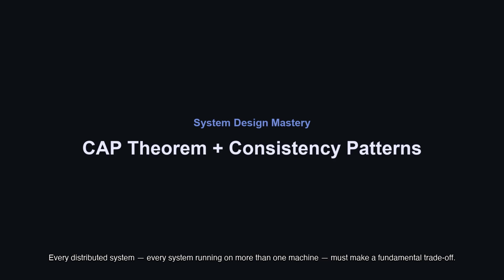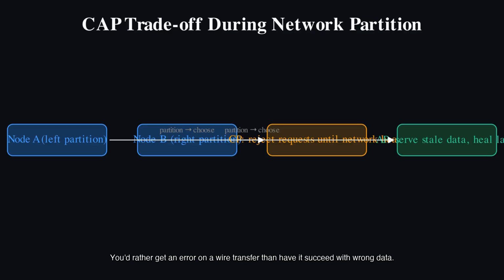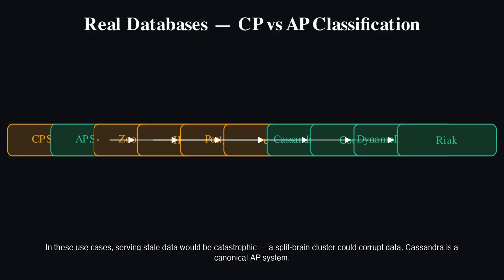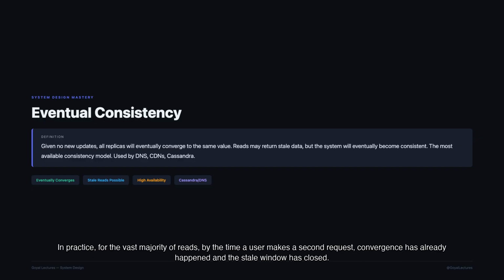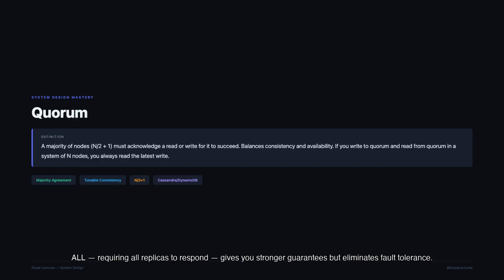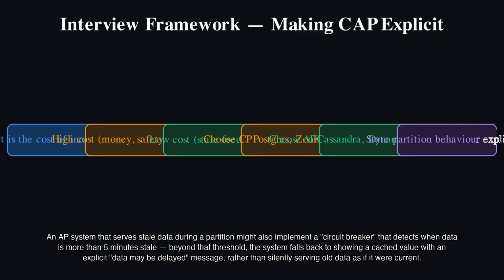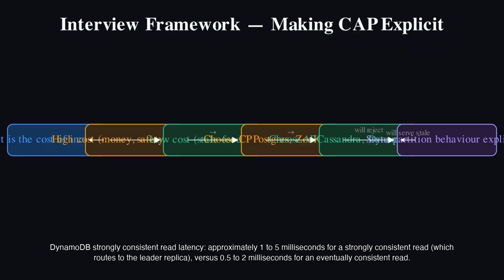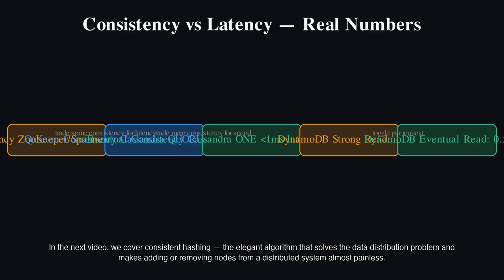CAP Theorem Explained | System Design Mastery Ep.7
Every distributed database makes a hidden promise. CAP theorem is the framework that makes that promise explicit.

In this video we break down consistency, availability, and partition tolerance — why partition tolerance is non-negotiable, what CP vs AP actually means in practice, and how real systems like ZooKeeper, Cassandra, and DynamoDB sit on the CAP spectrum. Most candidates recite the theory. We cover what it actually means for your architecture decisions.

── CHAPTERS
00:00 Introduction
16:32 What's Next

- Consistency, Availability, Partition Tolerance — what each really means
- Why partition tolerance is mandatory in distributed systems
- CP systems: ZooKeeper, HBase, etcd — and when to use them
- AP systems: Cassandra, CouchDB, DynamoDB — and when to use them
- DynamoDB's tunable consistency — per-operation CAP choice
- Quantified eventual consistency: typical lag numbers
- The interview framework for making CAP choices explicit

── THE SERIES
This is part of the System Design Mastery series — 20 videos taking you from zero to FAANG-interview-ready. Watch in order. Each concept builds on the last.

Next up: consistent hashing (Episode 8).